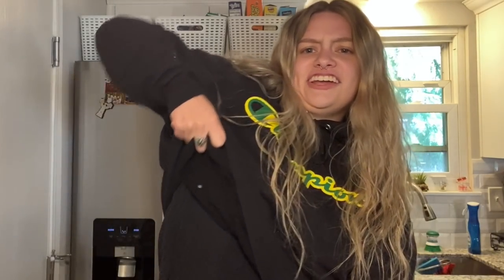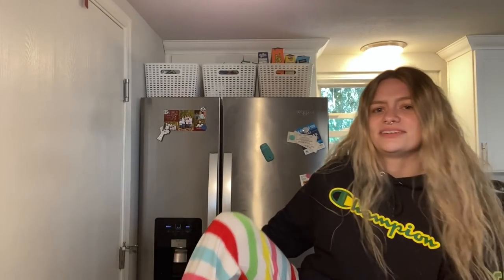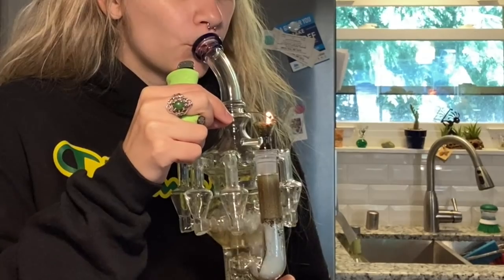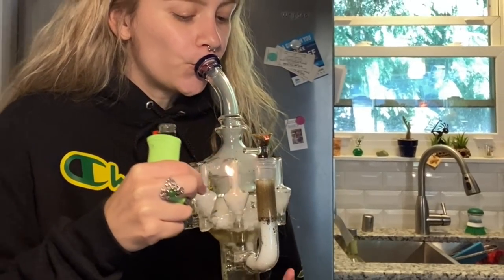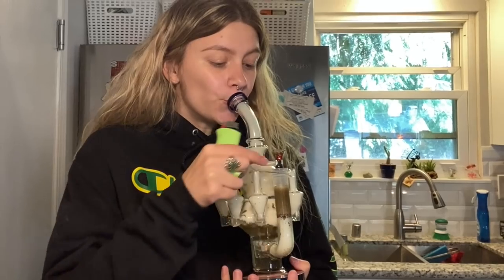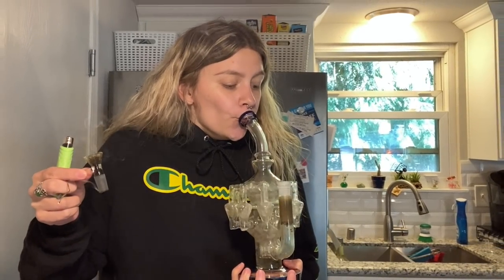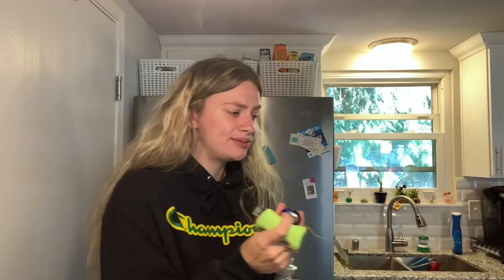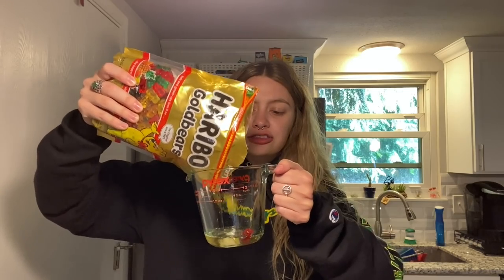MAKING INFUSED NERD ROPES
✰ Wasssuppppp Budsssss it's Jack! ✰
Welcome back or welcome if you're new!

In today's video, I show y'all how I make infused nerd ropes!! These are super easy to make and they turn out really good. I hope y'all enjoy and I'll see you guys in my next video💚